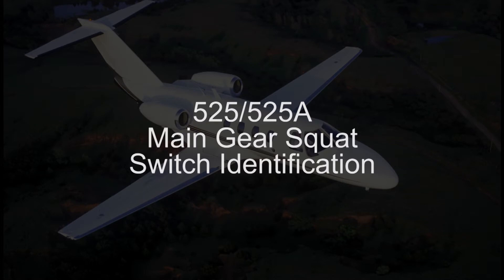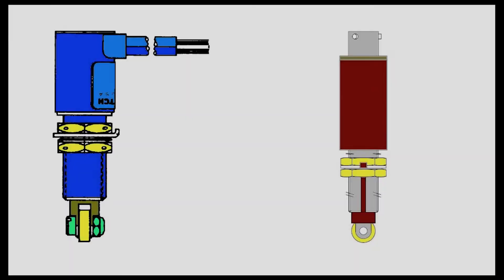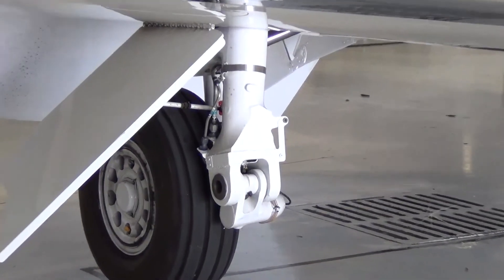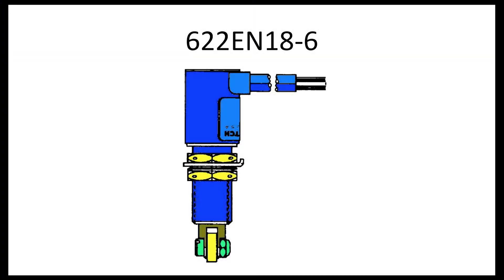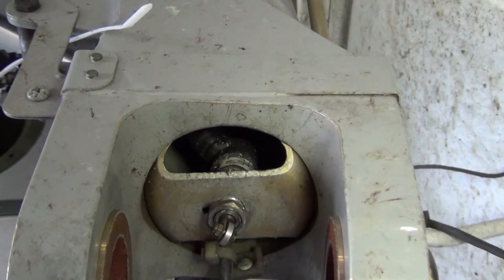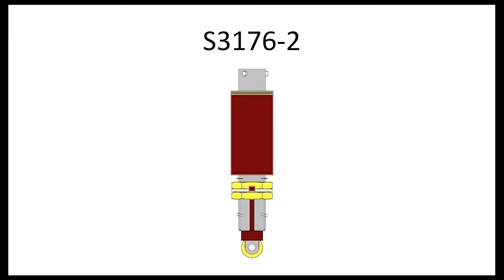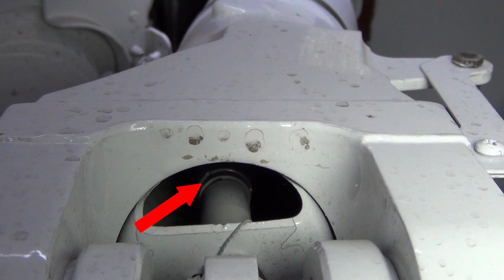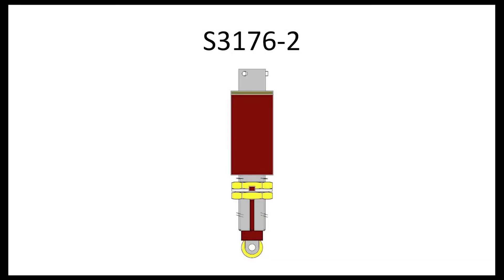525/525A Main Gear Squat Switch Identification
This video instructs you on how to identify which squat switch is installed on you 525/525A aircraft.